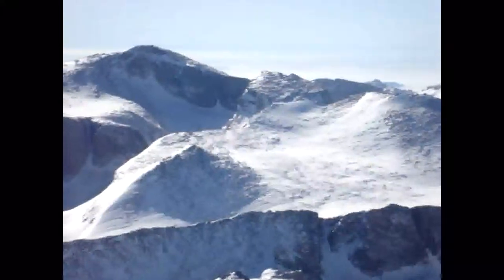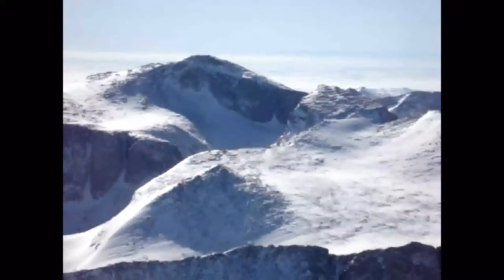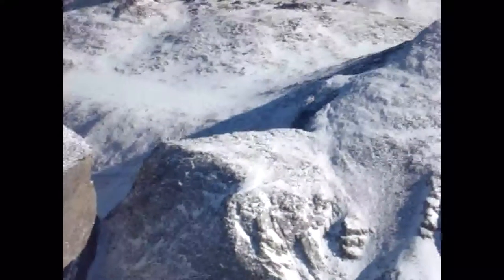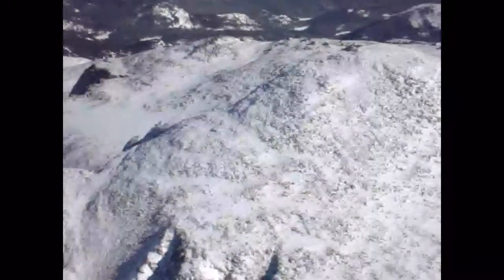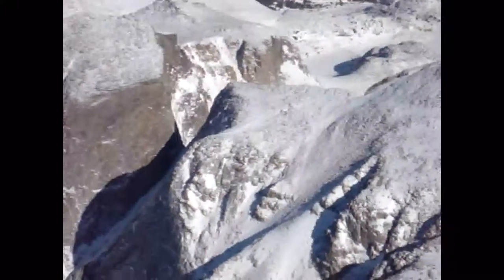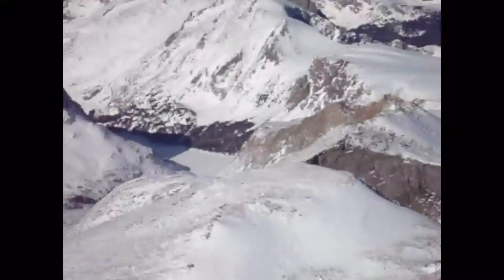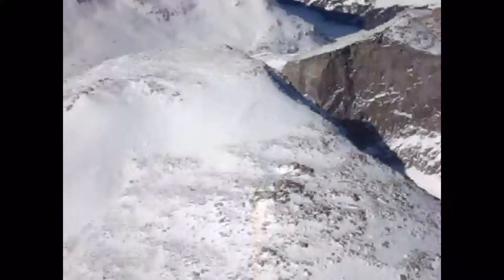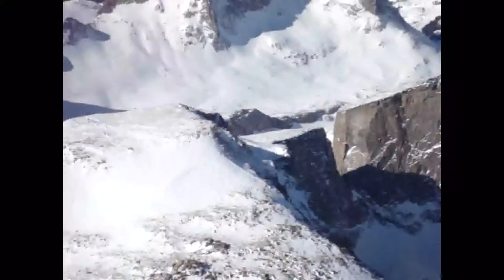Surveyor's Notch.wmv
OK, it's true, I'm way too fascinated with this feature and you've seen it in other videos - but it is kinda cool.